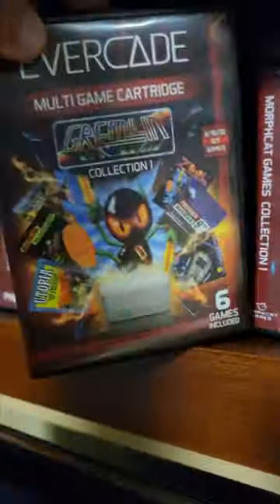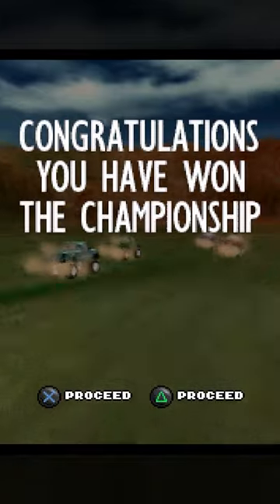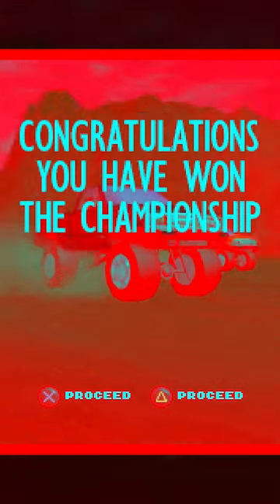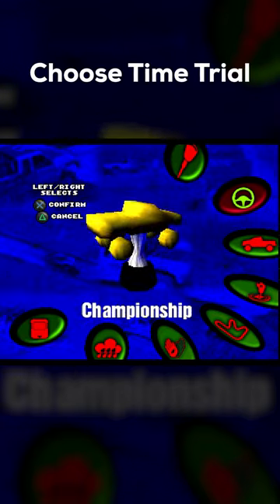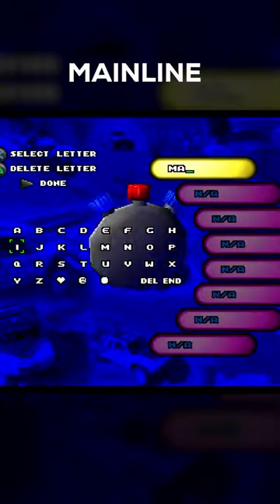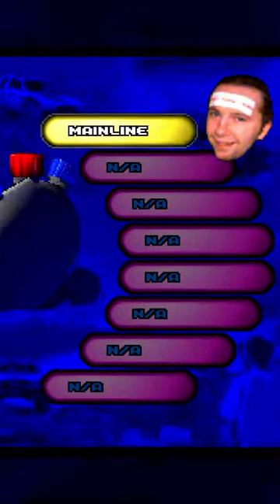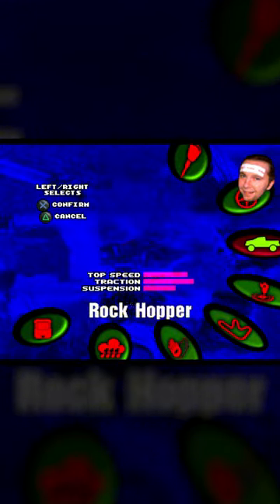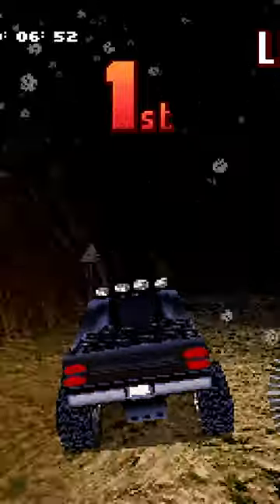You Can Be One Mother Trucker in Hardcore 4x4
Here's how you can instantly gain access to the best truck in Hardcore 4x4, one of the games included in Gremlin Collection 1 for the Evercade.

This code will also work on the original PS1 release as well.